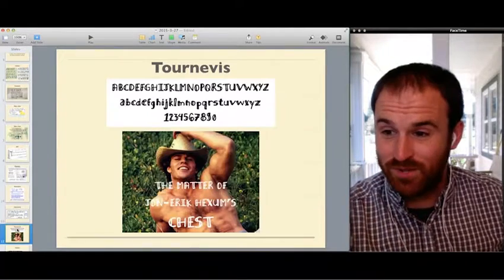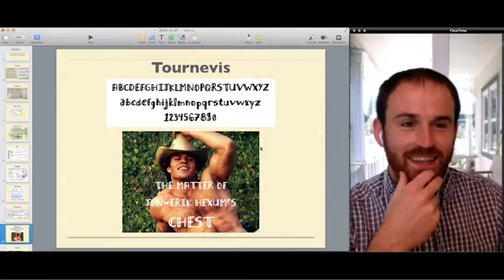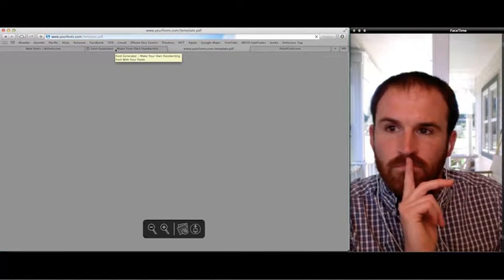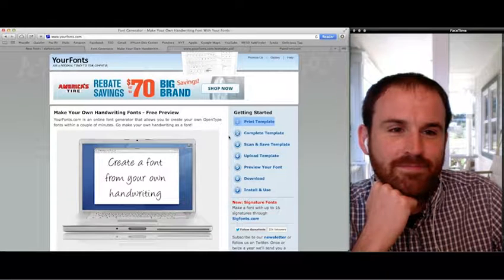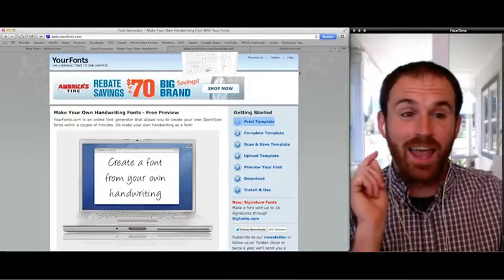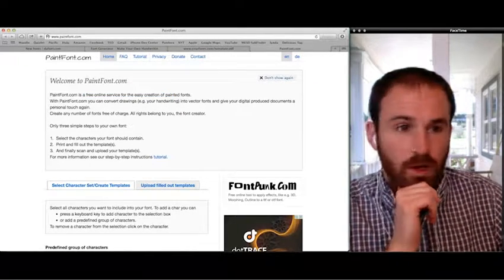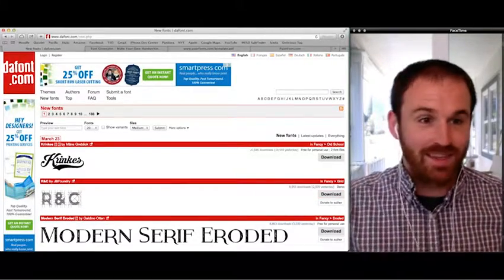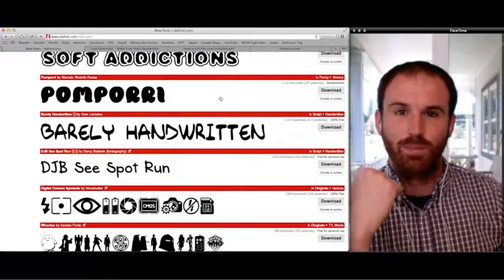2.2.1 Computer-Ready Handwritten Fonts (Part 1)